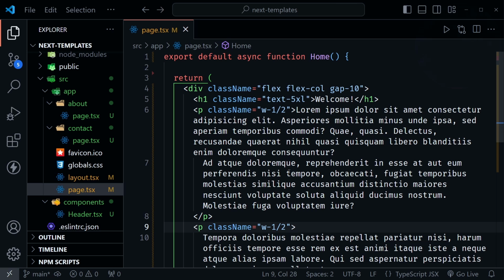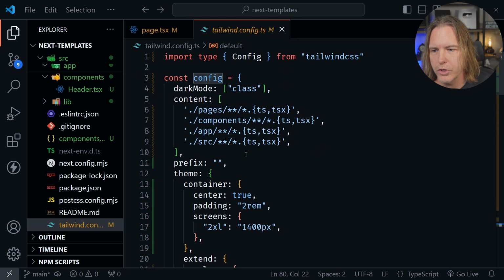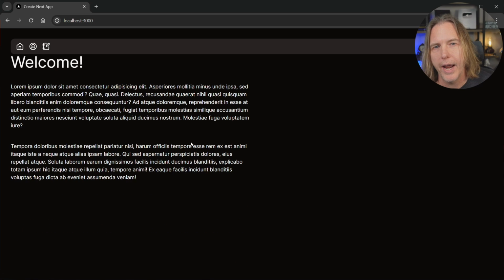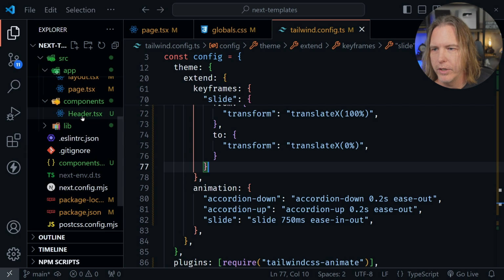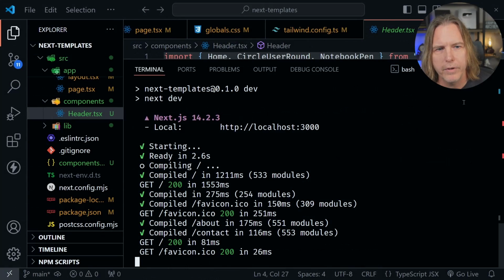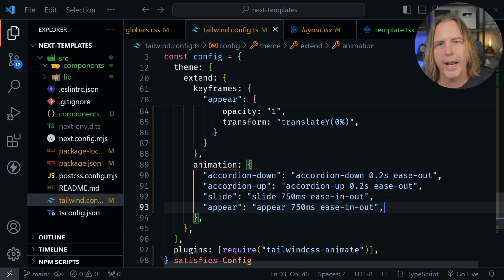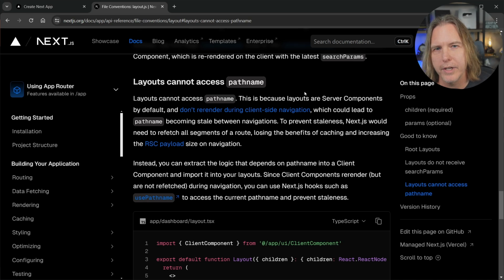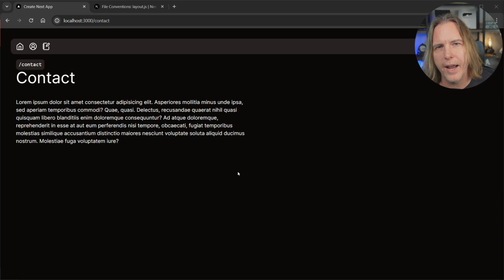Next.js Template vs Layout with Page Transition Animations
Next.js Template vs Layout files - learn the difference in this tutorial as we apply custom page transition animations to a Next.js project.

(00:00) Intro
(00:14) Welcome
(00:35) Example Project Overview
(01:36) ShadCN/ui and TailwindCSS
(04:10) View the Example Website
(05:22) Add an Animation to the Layout
(08:37) How is a Template different?
(09:32) Adding a Template file
(10:07) Add an Animation to the Template
(13:18) Add Breadcrumbs with a Template
(16:17) Wrap-up

Was this tutorial about Next.js Template vs Layout files with ShadCN/ui and page transition animations helpful? If so, please share.